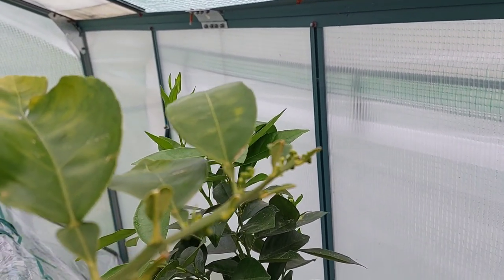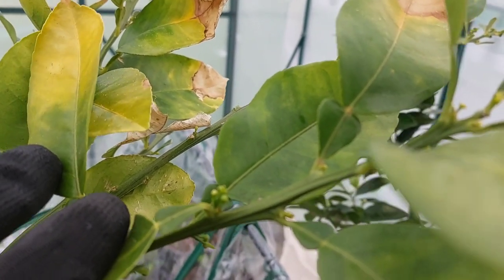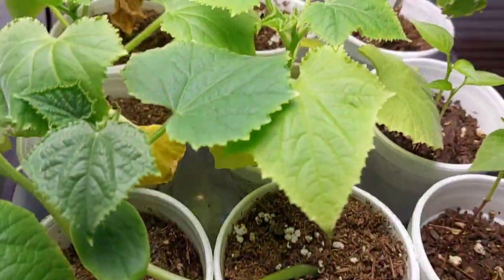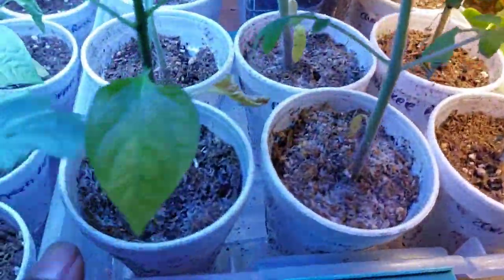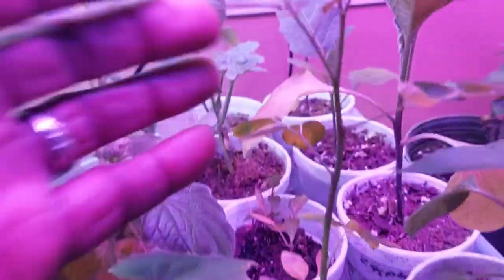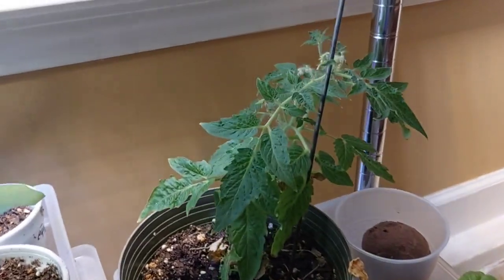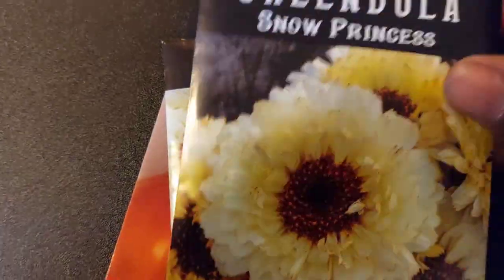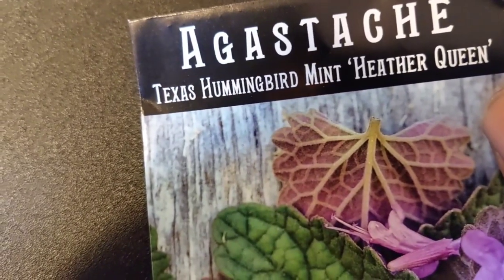Citrus Trees, Seedlings & Seeds/Garden Vlog/Zone 8A Georgia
Cold Weather Coming,Seedlings & Seeds/ Garden Vlog/ Zone 8A Georgia
I'm Brokefarmer and in this episode I will be showing me putting up my citrus trees and showing what is under my grow light. I also will be showing the various seeds I bought from baker creek. Hopefully this will be the last frost before spring is in full blast. This is one one of the most exciting time of the year if you are a gardener. Hopefully all my citrus make it through this last frost.
music Music: We Got Something
Musician: LiQWYD